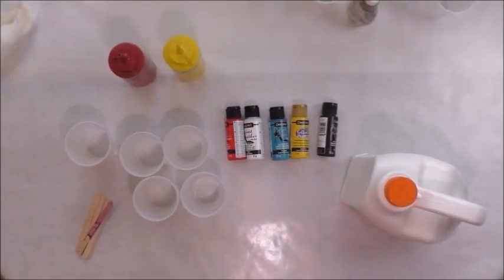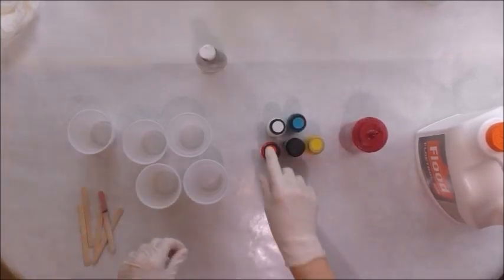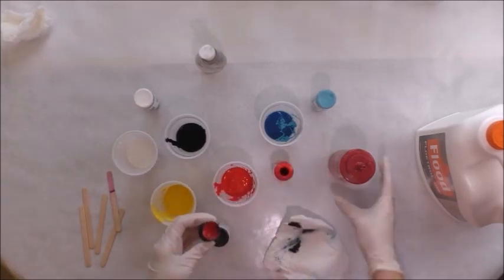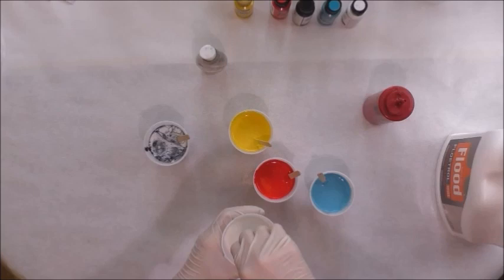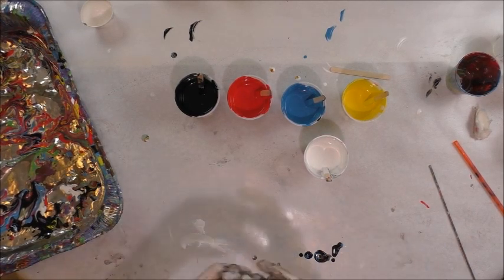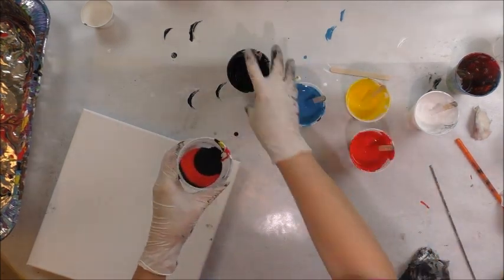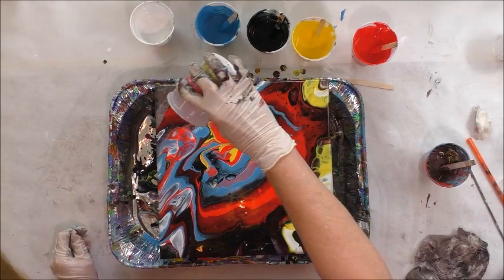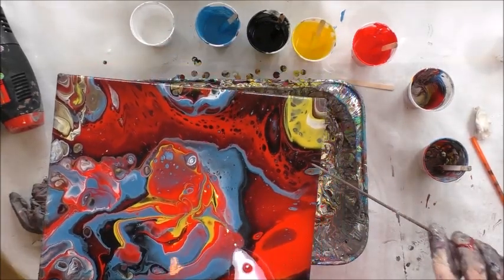DA84 Acrylic Dirty Pour Open Tree Ring SUPERMAN DecoArt Patent Leather Paint with Sandra Lett 072618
DecoArt Products are:  Patent Leather Red, Turquoise, Black and White and DecoArt Gloss Enamel in Bright Yellow. I mix all of my paints with a 1:1 ratio of paint to Floetrol.  I add water only if needed to get it to a consistency of honey pouring in a stream from my craft stick.  I add a drop of OGX Coconut Milk Hair Serum to each cup of paint mixture, excluding white and black.  When it dried, it had a sheen but was not super shiny.  I always seal my art after it has dried a minimum of 72 hours with multiple coats of High Gloss Varnish using a sponge brush.  **Tip**  I store my sponge brush in a sealed Ziploc between coats and do not rinse it so it does not deteriorate the sponge.  This will store safely for at least a week.